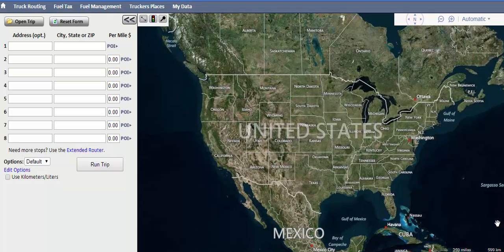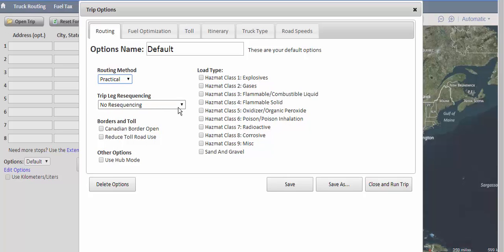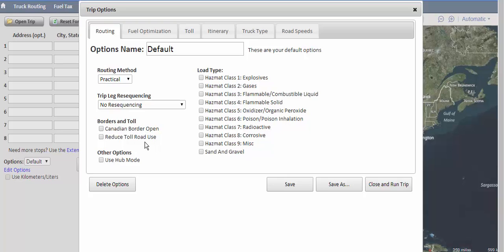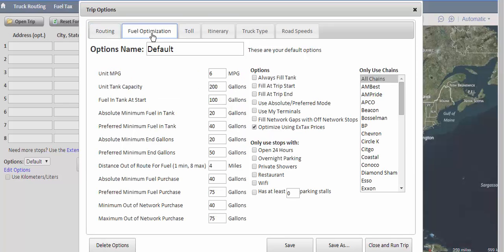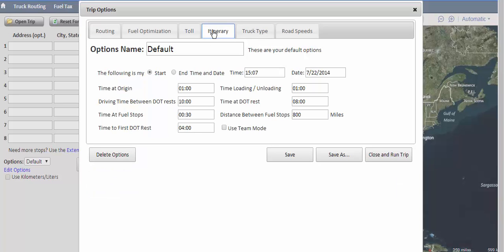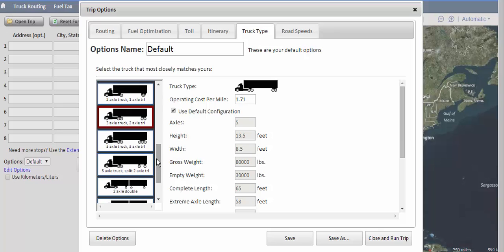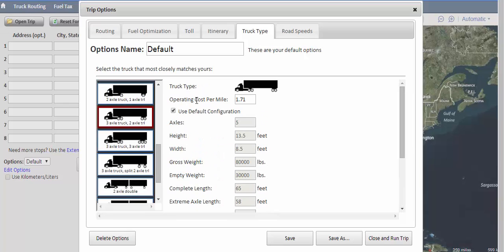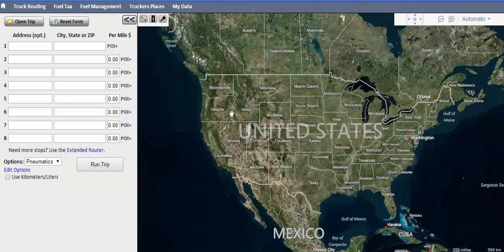ProMilesOnline - Trip options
Setting up trip and default options for routing using ProMilesOnline.